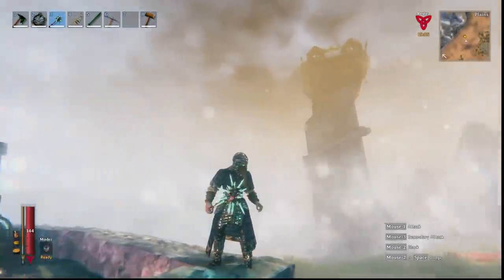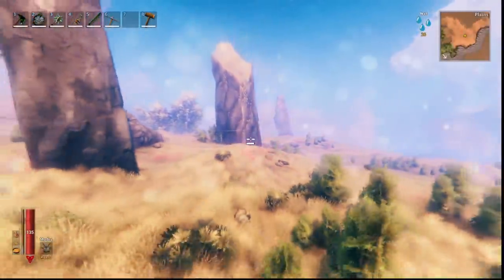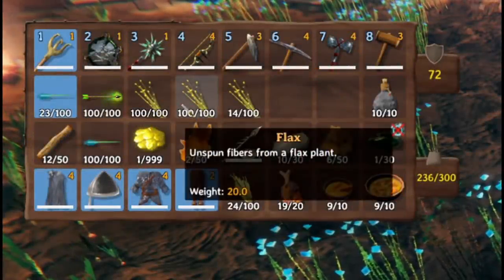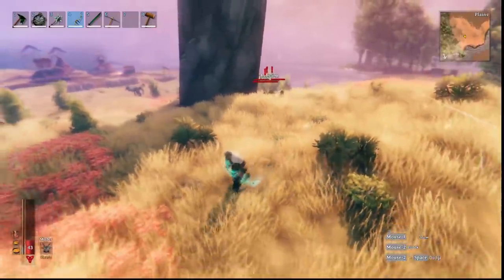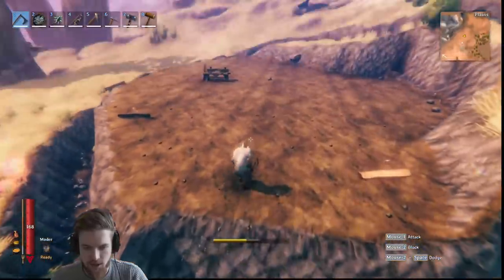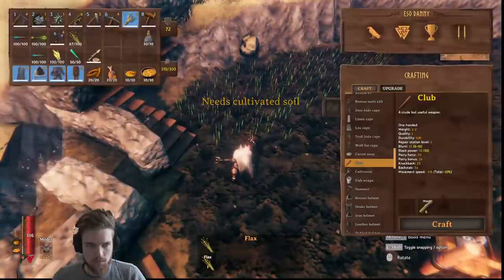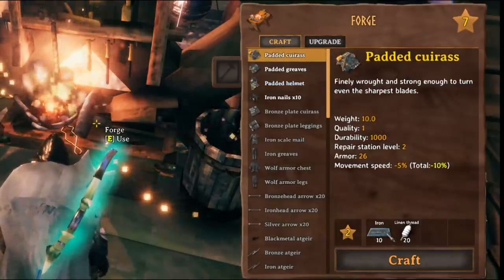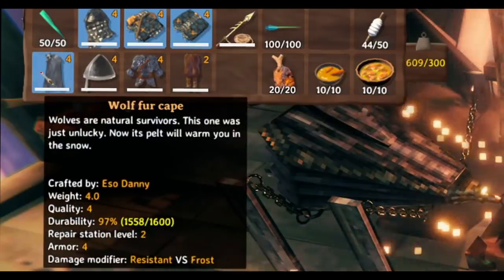Valheim Tips: Best Armor Guide – (How to get UNLIMITED Flax Farm for Padded Armor & Black Metal)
Valheim Tips and Tricks: How to get the best armor and unlimited Flax Farm Location Guide (Valheim Combat Gameplay Help).

In todays Valheim tips and tricks video guide I will show you how to get Padded armor, the best armor in Valheim. To craft padded armor you will need iron and linen which is made by processing flax. I will show you how to get muddy scrap iron to make Iron ingots in the swamp biome in Valheim and I will show you where to find flax in the planes biome in Valheim. Flax can be farmed in cultivated land to get unlimited flax. I will show you how to make a cultivator and farm in Valheim. You can then create an Artisan table which requers wood and two dragon tears. You need to obtain dragon tears by defeating the 4th boss Moder the dragon in the mountains biome. After you have crafted an Artisan table you can make a spinning wheel (crafted with fine wood, iron nails and leather scraps) to turn flax into linen. Iron and linen can be used to craft padded armor in Valheim at a forge. Padded armor is the best armor in the game currently with a total armor value of 96 once fully upgraded to level 4. Padded armor is very easy to upgrade since you only need iron ingots its also better than the wolf armor which requires over double the silver ingots to upgrade. You can also use linen thread to create blackmetal weapons. Currently the game has no black metal armor.

Valheim is a new RPG survival game set in a huge open world that can be played solo or co-op by 1-10 players and optional PVP mode with action combat. The open world is procedurally generated and inspired by viking culture. Valhiem was developed by Iron Gate AB and published by Coffee Stain Publishing. I hope you enjoy this Valheim Let's Play!

➖ Time Stamps ➖
0:00 Video Summery
0:23 Step 1: How to get Iron Location
0:52 Step 2: How to get Flax Location
3:09 Step 3: How to get Unlimited Flax Farm
6:42 Step 4: How to get Linen Thread
7:30 Step 5: Padded Armor UPGRADED STATS

➖ Support Me! ➖